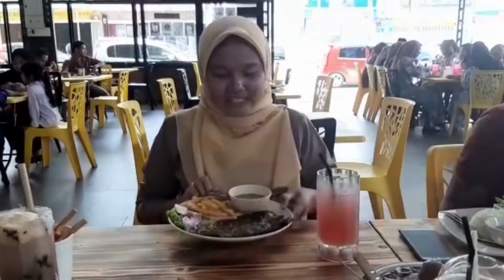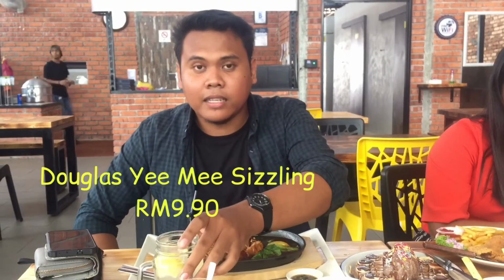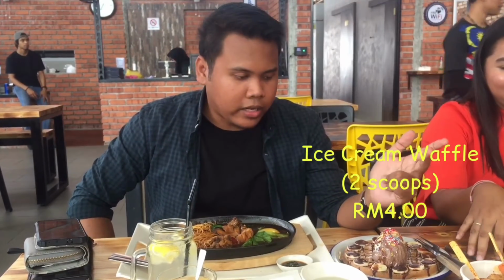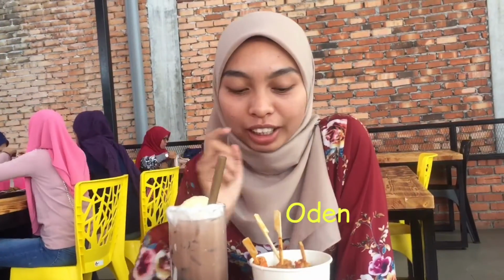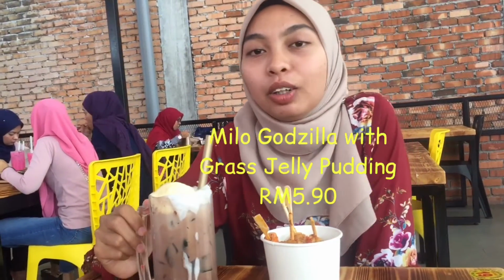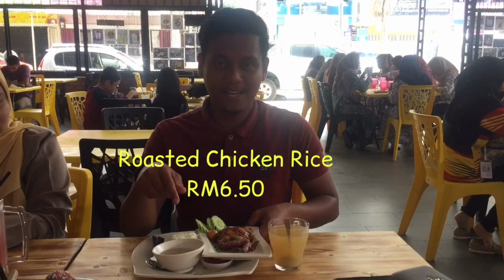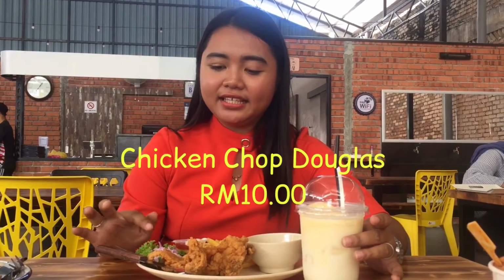Documentary EP4 Douglas Streets